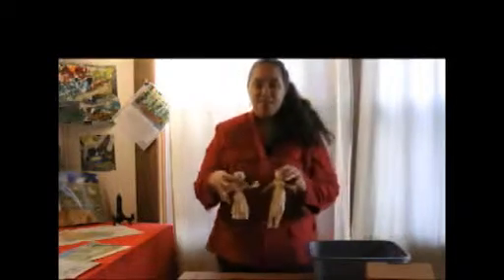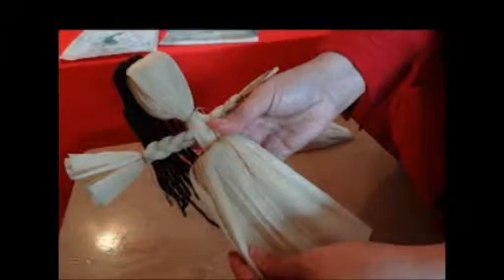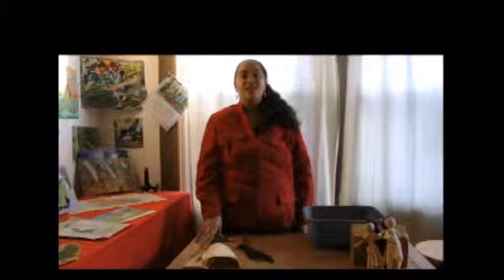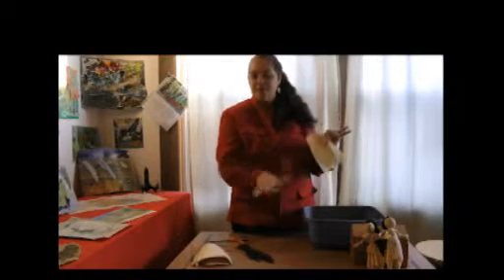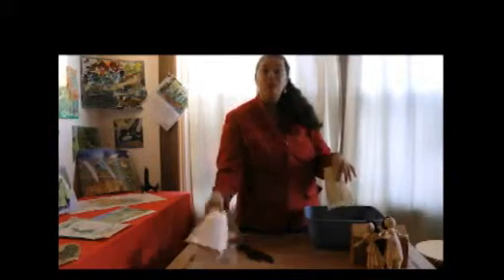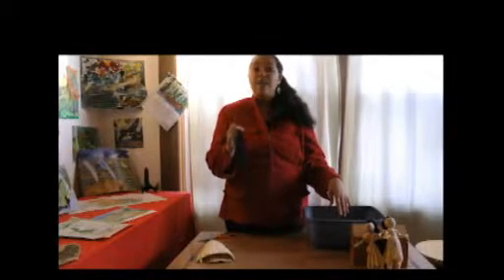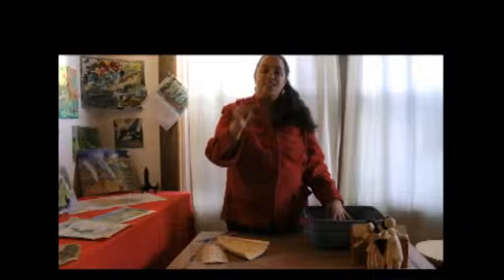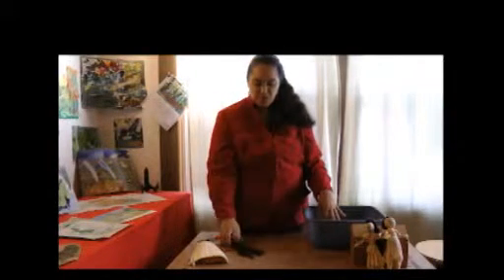Corn Husk Dolls